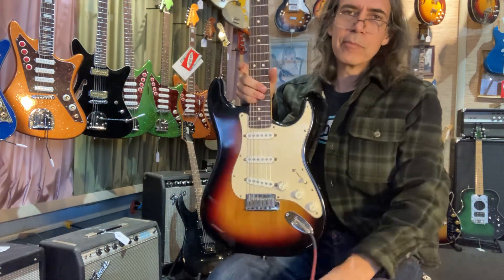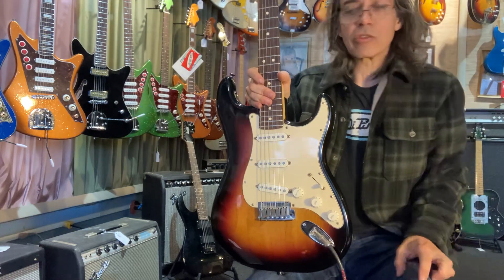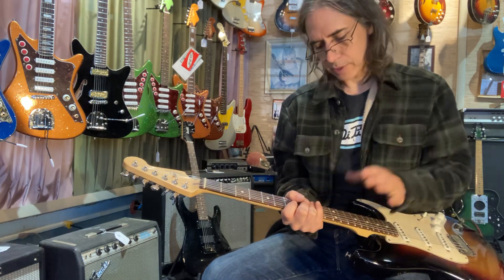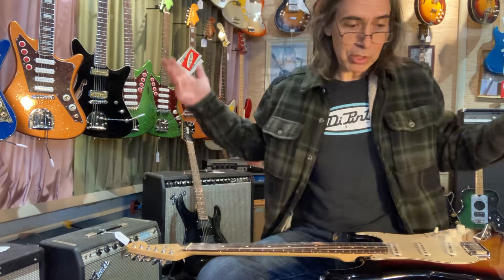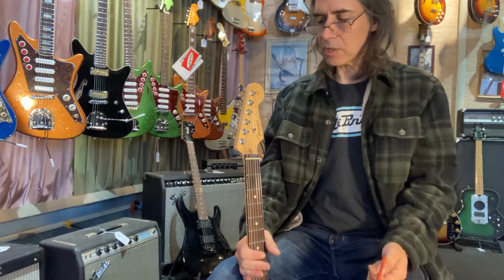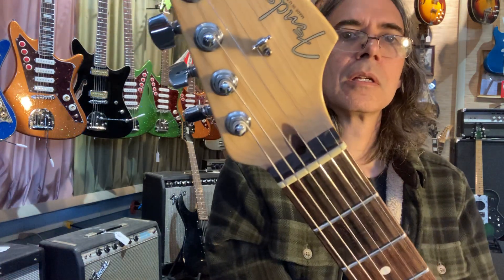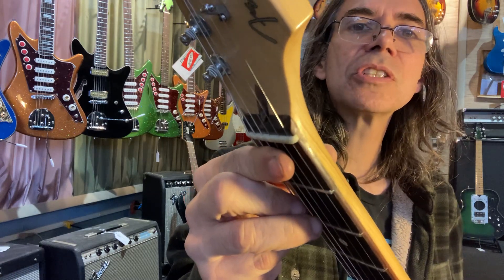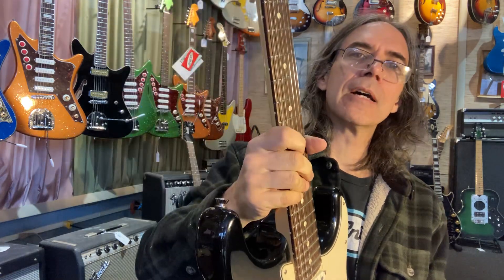Fender truss rod nut not made correctly, not stripped, just too big to gab the tool.